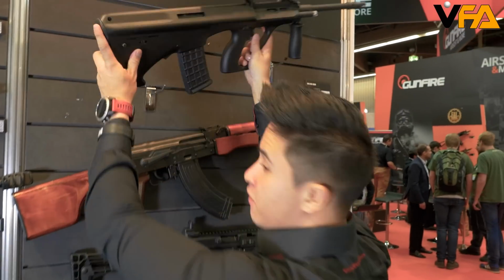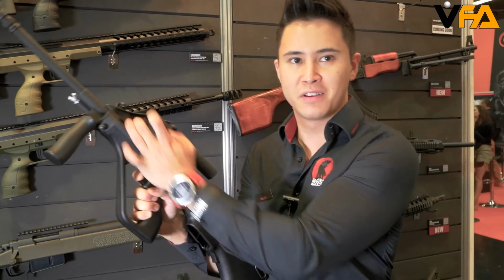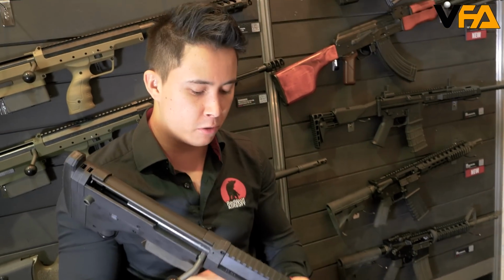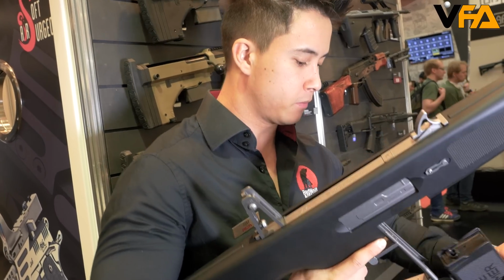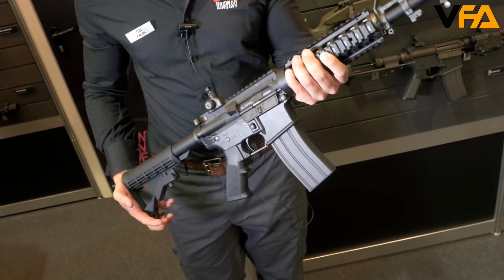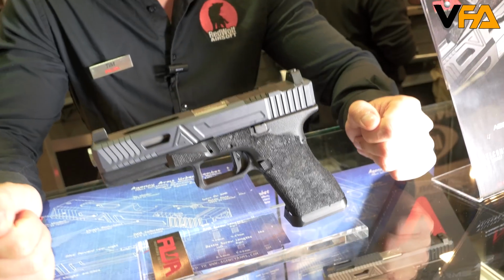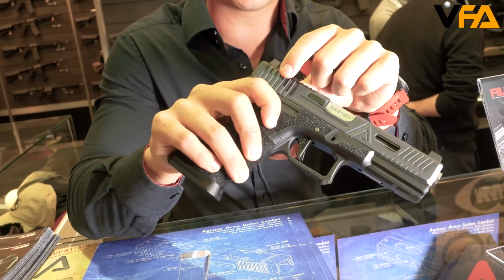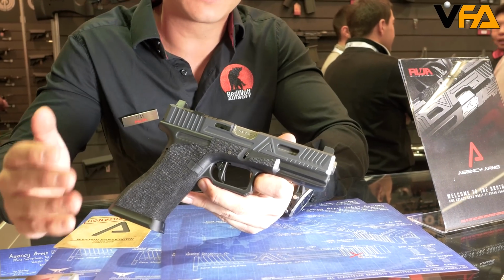IWA 2016 NEW AIRSOFT GUNS 4K by Red Wolf Airsoft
We met Tim from Red Wolf Airsoft @ IWA 2016 and he showed us some cool new Airsoft Weapons like the automatic shotgun, new GBBRs from Tokio Marui and a bulb-up GBBR TAR.
(!!!) Das selbe Video wird es die Tage auch noch in Deutsch geben (!!!)
Wir bedanken uns bei Stefan, ganz besonders auch bei Andy vom Team TriggerTiggers, der uns einen Schlafplatz zur Verfügung gestellt hat, sowie beim Shoot-Club.de für die Tickets.